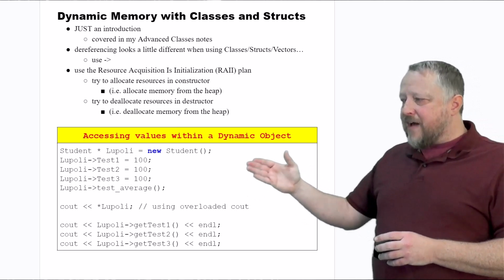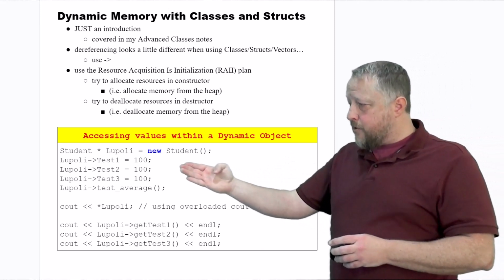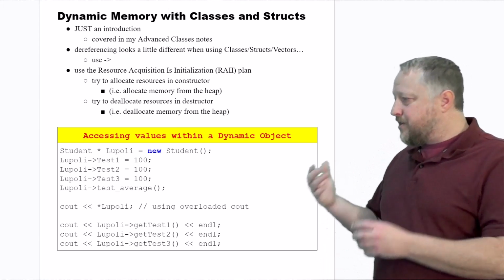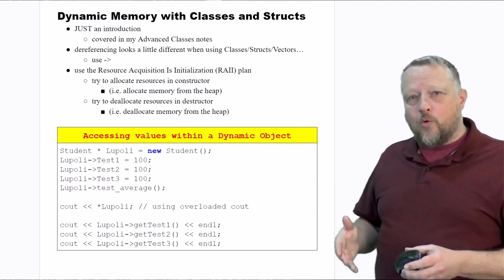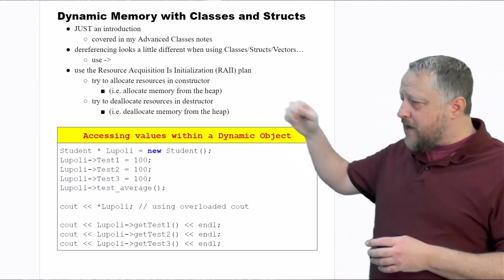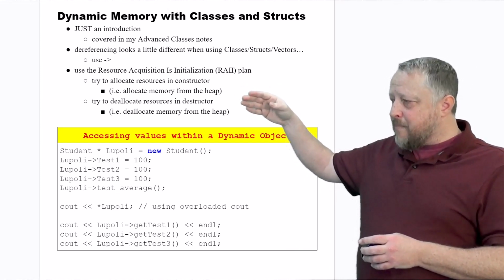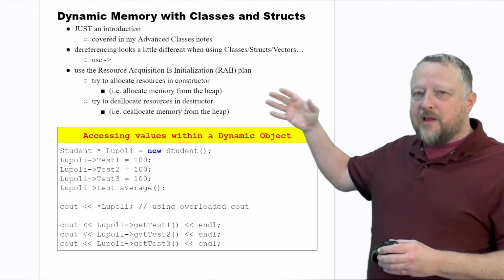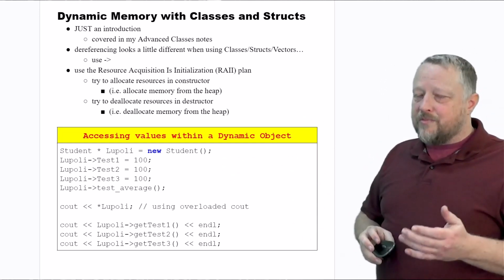9 - Dynamic Memory with Classes and Structs